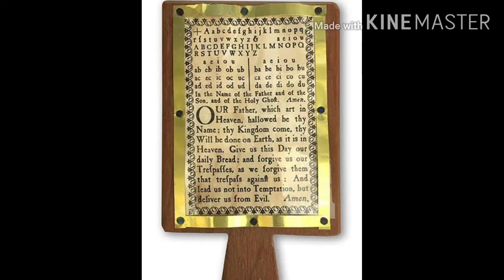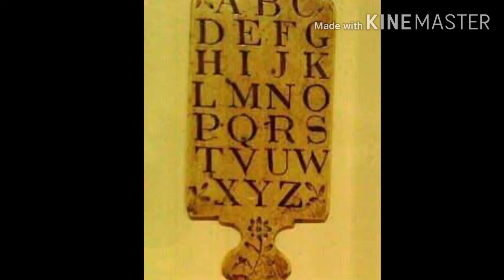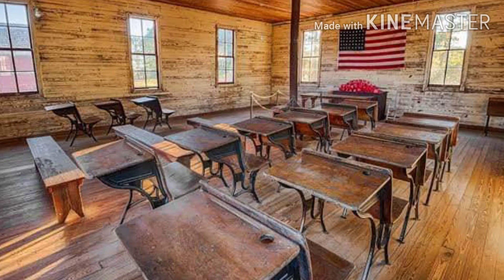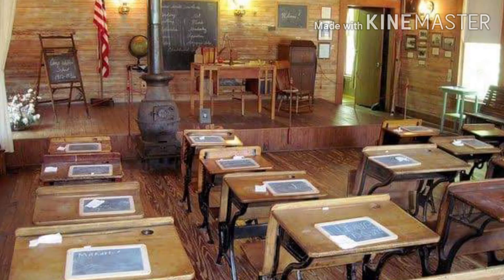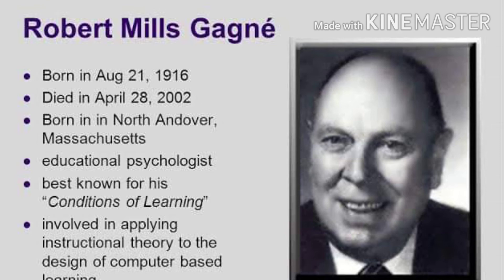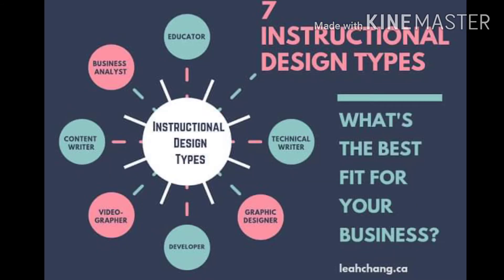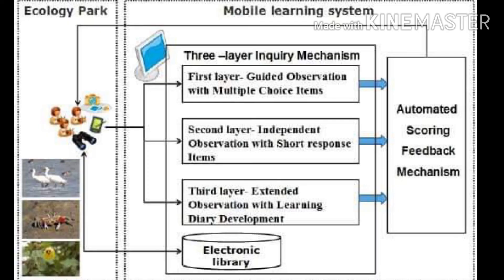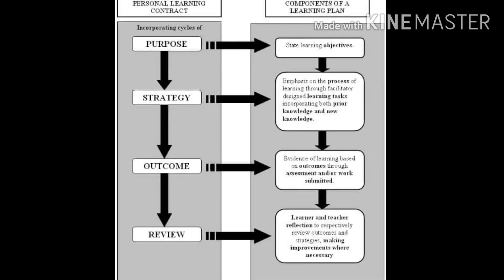My 2nd Vlog The History of Educational Technology